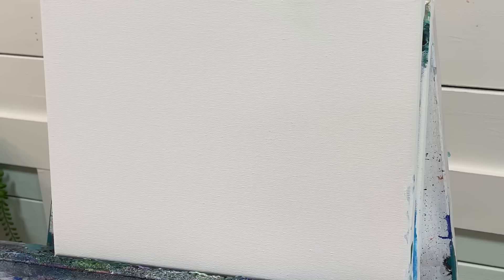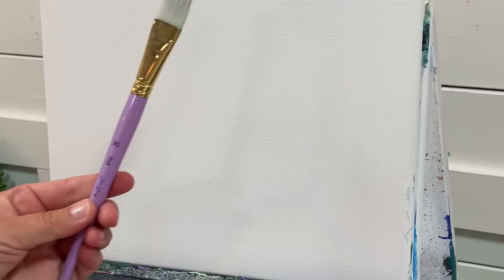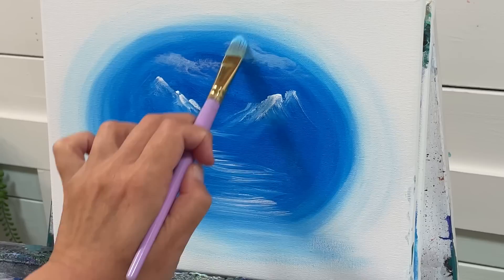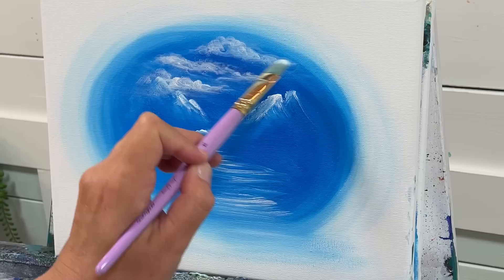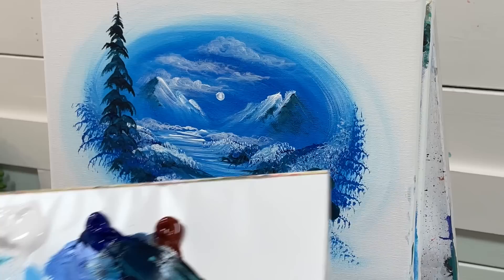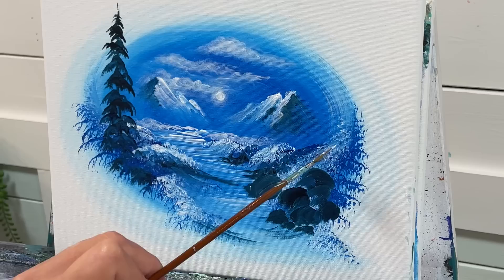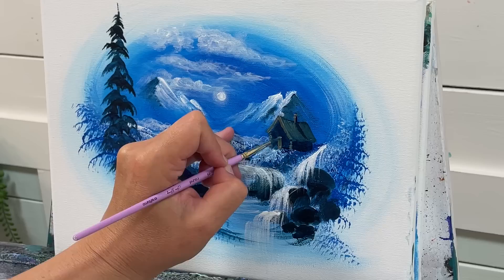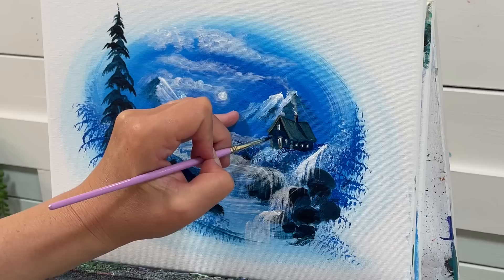How To Paint “Blue Mountain Retreat” easy painting tutorial for beginners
Hi, everyone welcome back for another painting tutorial! In this video, I’ll be showing you step-by-step how to paint blue mountain retreat, using the following colours and brushes listed below:
Titanium white
Phthalo blue
Burnt sienna
14 Filbert brush
20 flat brush
Three round
1 inch mop
Canvas size 9 x 12